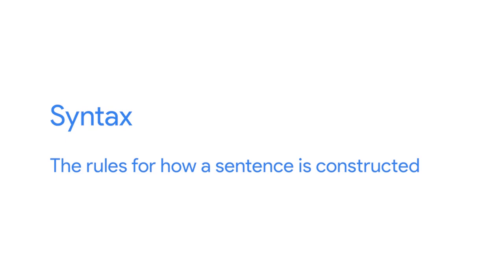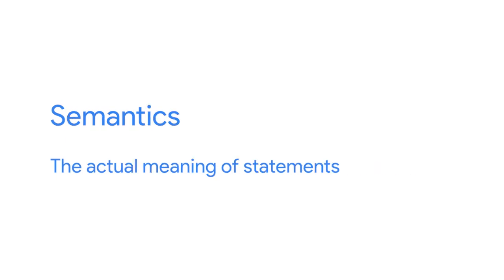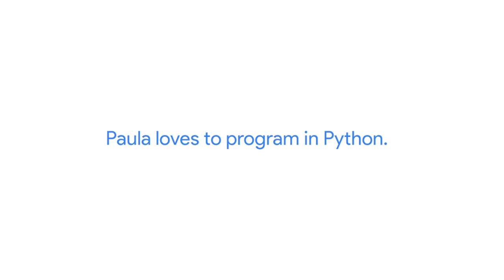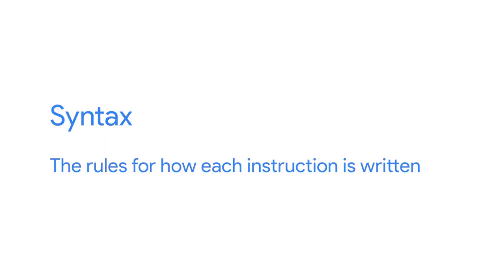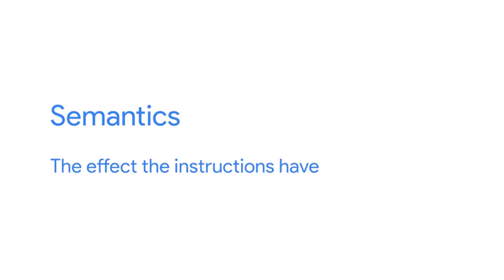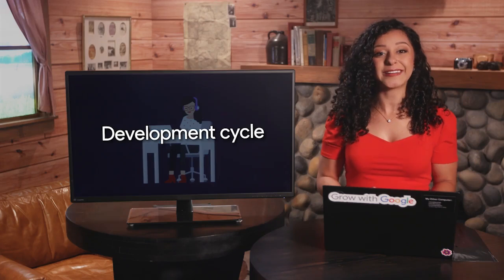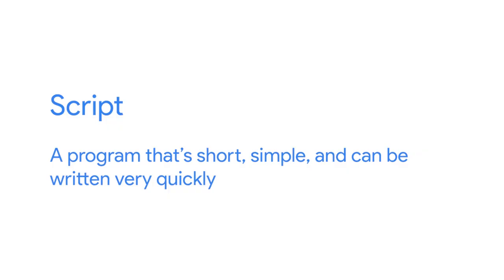[1.Crash course on Python - Module 1] - 4.what-is-programming